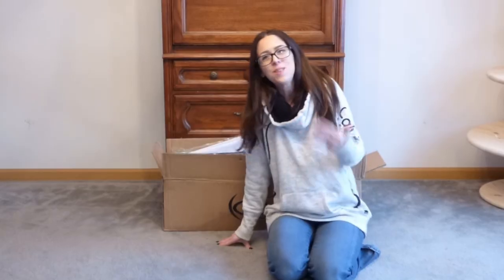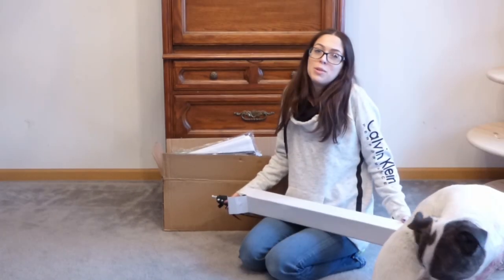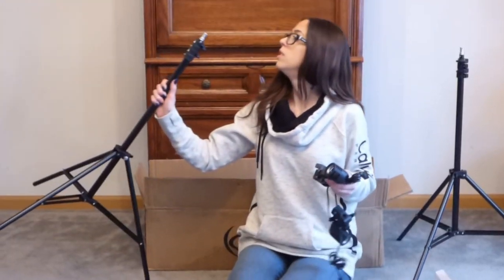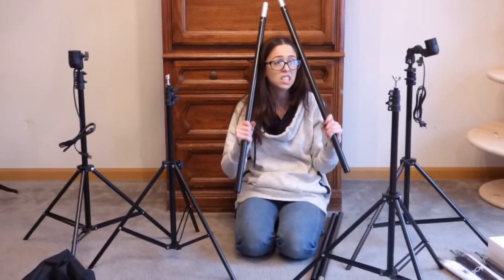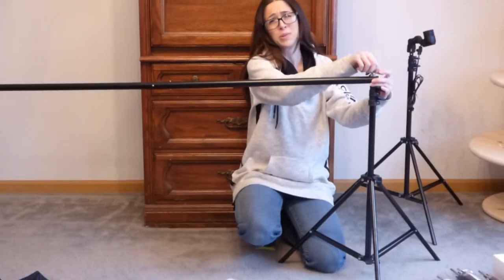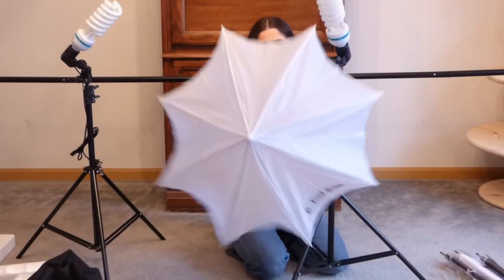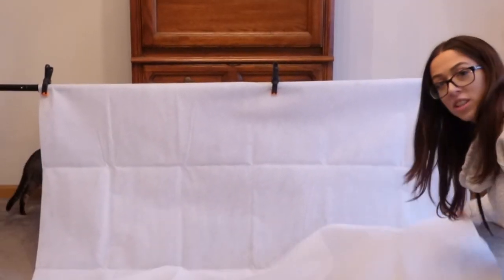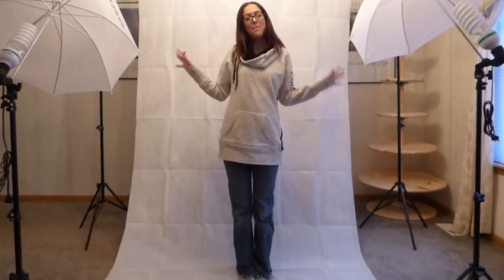Setting Up My Photography Stand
Here's the website and the bundle I purchased!
-Sears.com
-Winado Photography Studio Backdrop Stand Umbrella Continuous Lighting Kit with Clamps

Get yourself some crop tops for the summer!
Wearing: @LylasCropTops
LylasCropTops.com/JessiRae